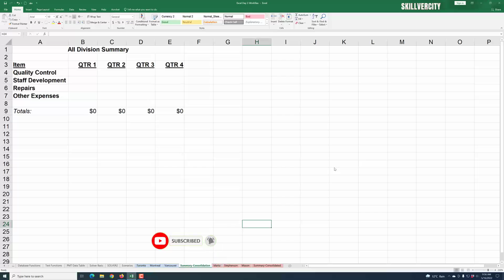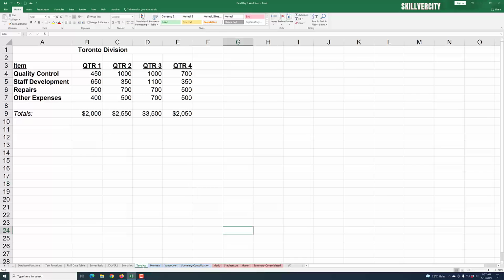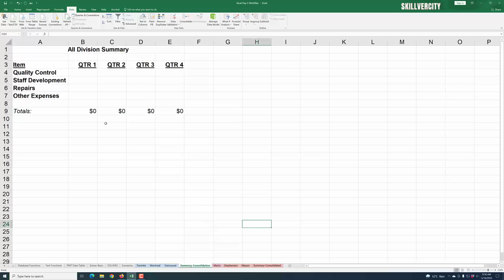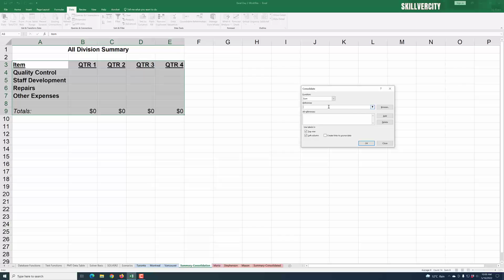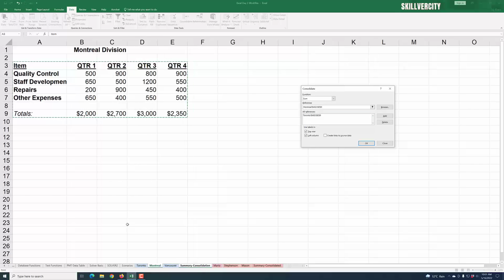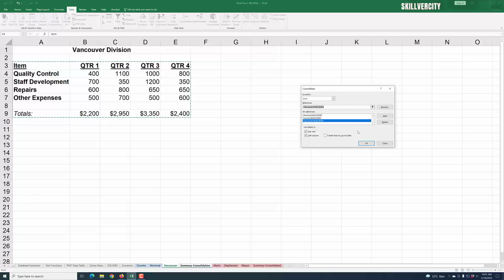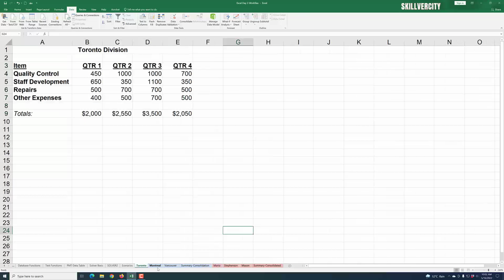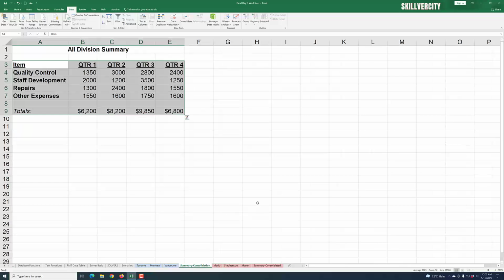Excel Data Consolidation | Excel 2016 Uniform Data consolidation | SkillVercity PART 1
Excel Data Consolidation | Excel 2016 Uniform Data consolidation | SkillVercity